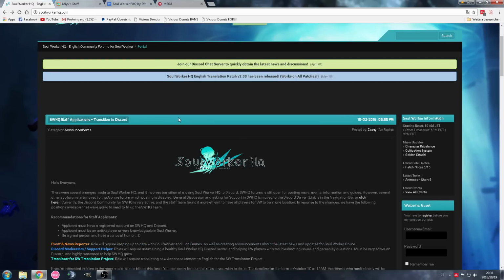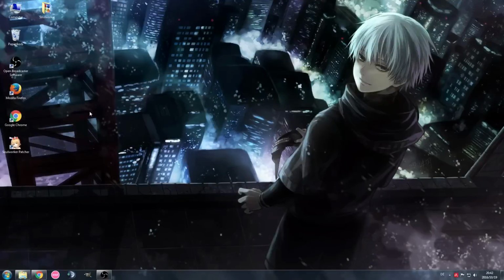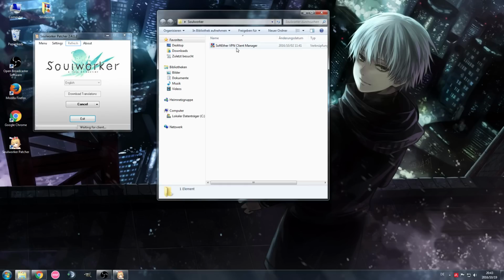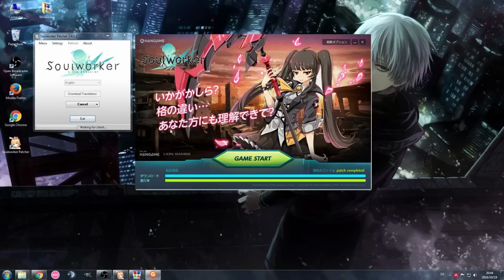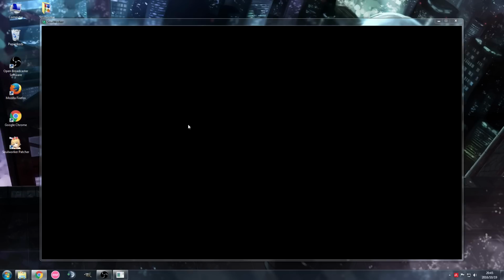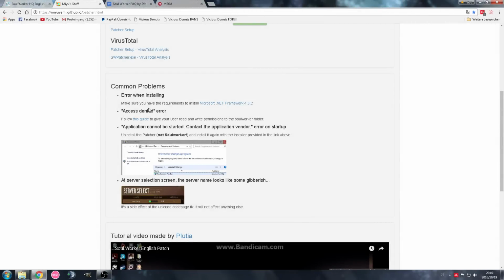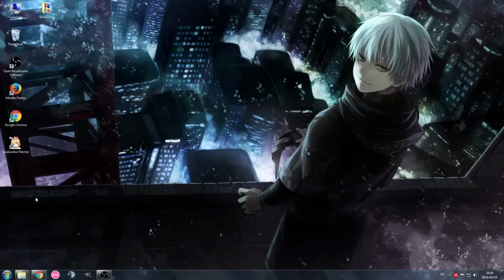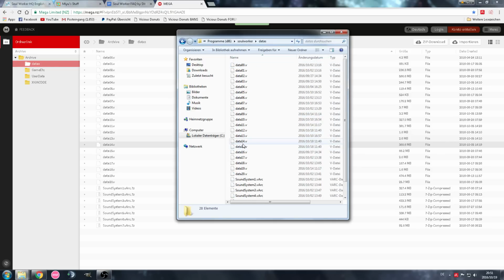[Soul Worker] How to install and use the English Patcher + Common Error fixes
How to install the English Patcher ( See below for a manual Step by Step tutorial or just watch my video ) THIS IS ONLY THE ENGLISH PATCH! YOU HAVE TO DOWNLOAD THE ORIGINAL JAPANESE GAME FIRST UNTIL YOU CAN TRANSLATE IT!

Step 3: Scroll down, till you see "For the Soulworker English Patcher, please click on this link. "

Step 5: Download the Patcher Setup ( You need Windows 7 or higher to install it, if you are below the requirements you are not able to install it.)

Step 6: Open up the Launcher and press on Download translation

Step 7: Press on "Ready to play" and you are ready to go! ( Do not close the Patcher window, just normally activate your VPN and start the game, the window will minimize itself!)

If you have any questions about this video, let me know!

Backup Files from Soulworker ( This is a new link, including almost everything you need!